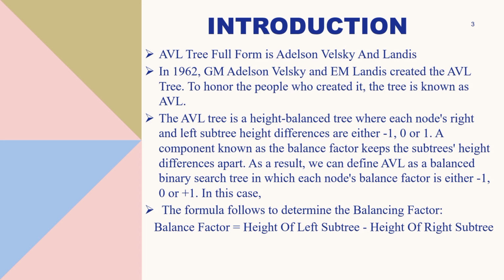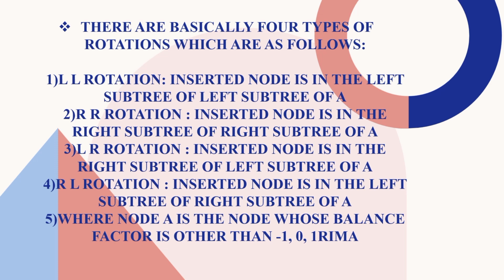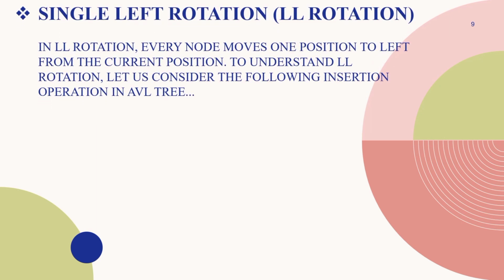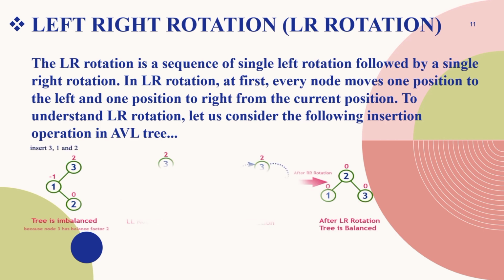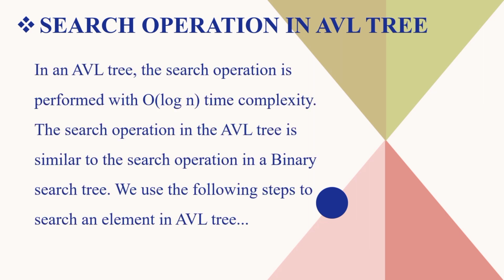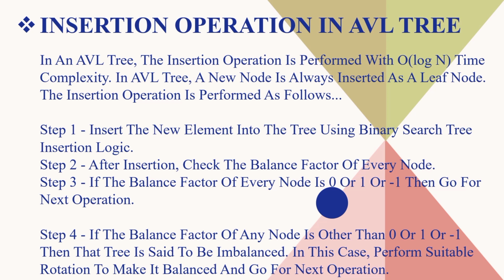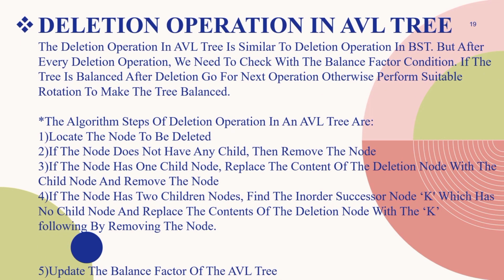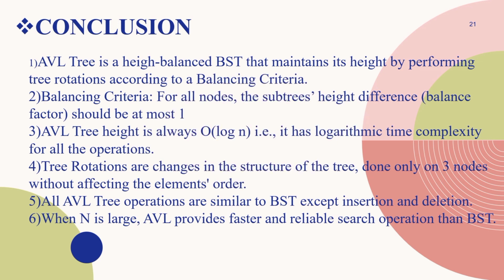AVL Tree(File Structure)